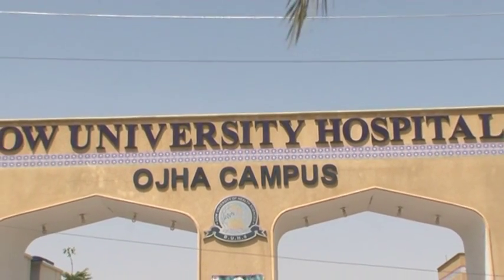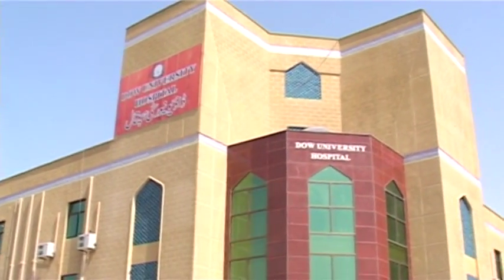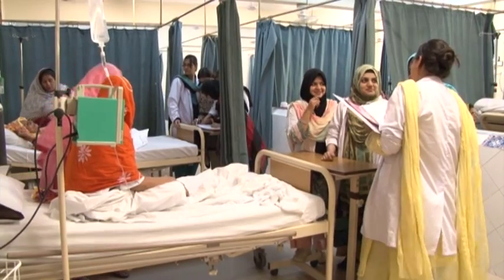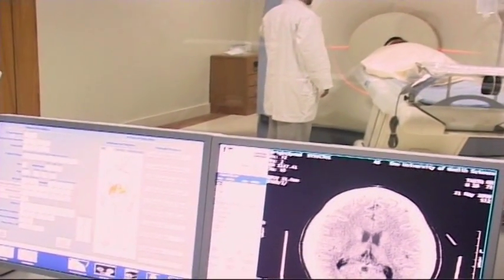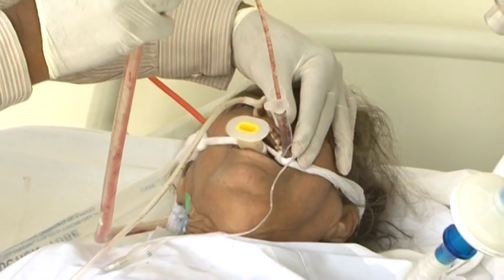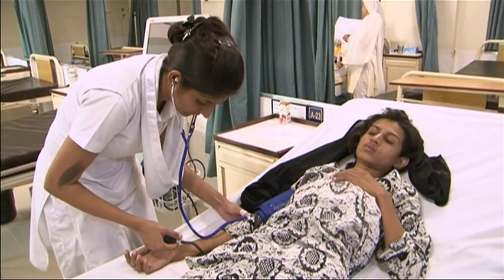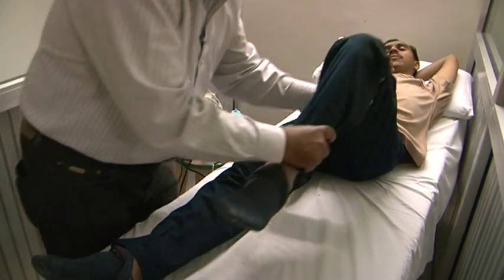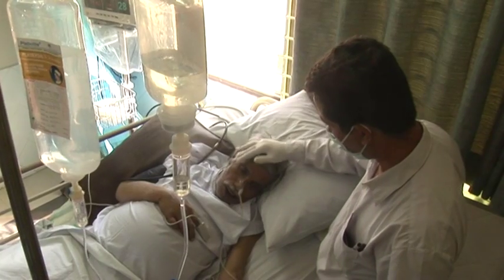Dow Uni Hospital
Dow University Hospital